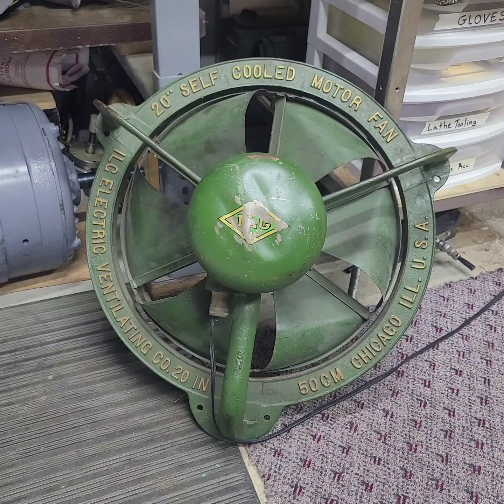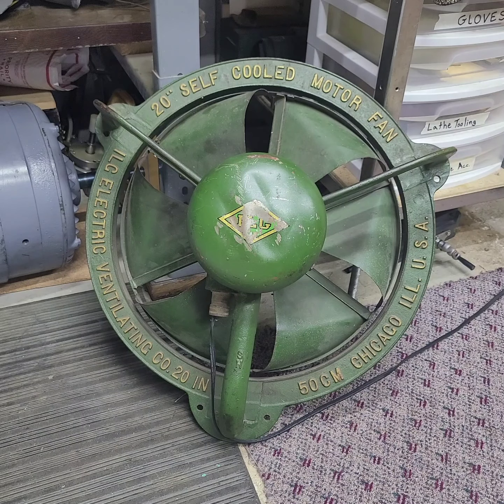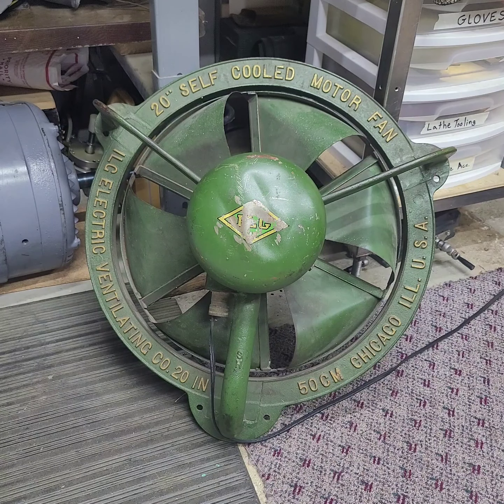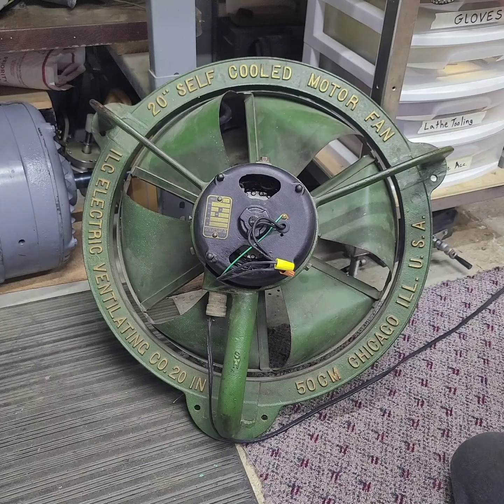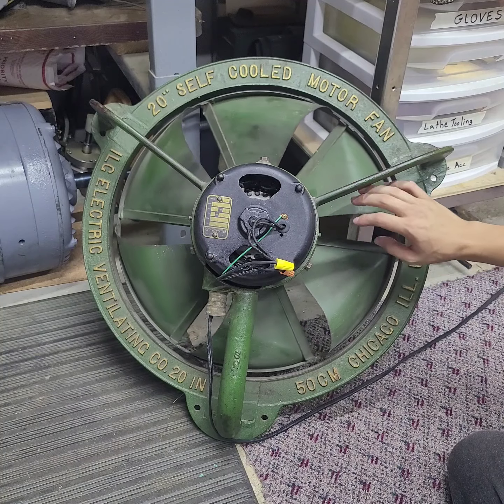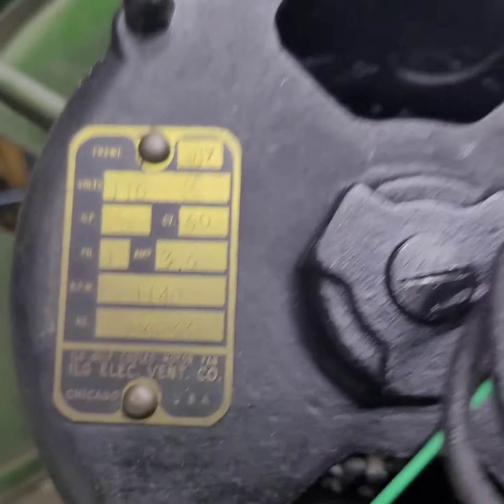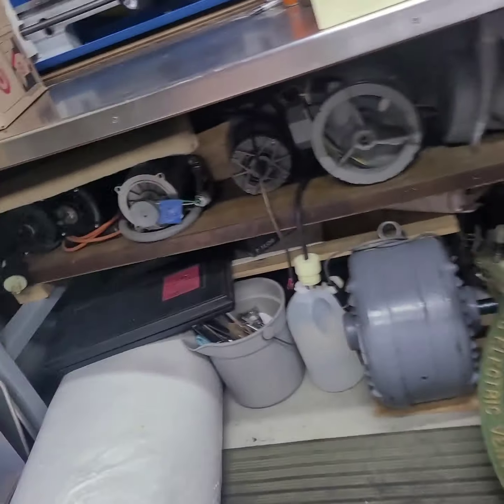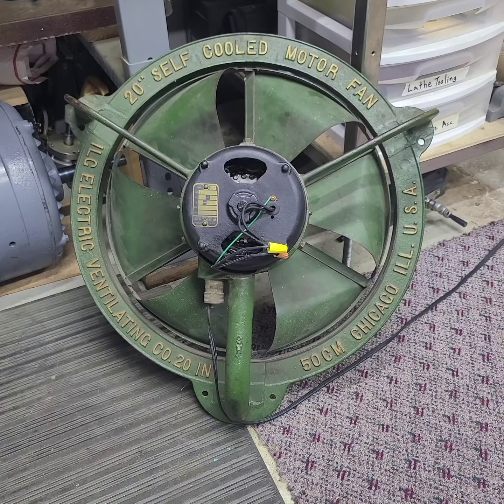ILG 20 inch type W self cooled motor fan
in this video I show my 20 inch ILG type W fan running and show the motor as well.